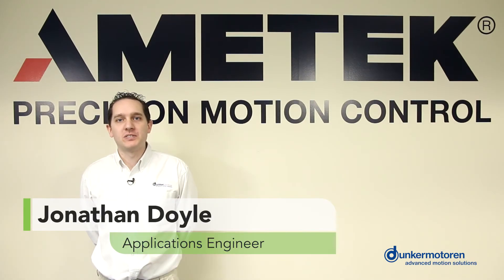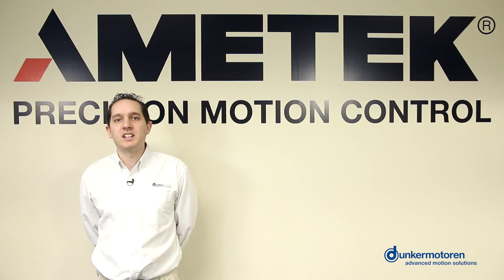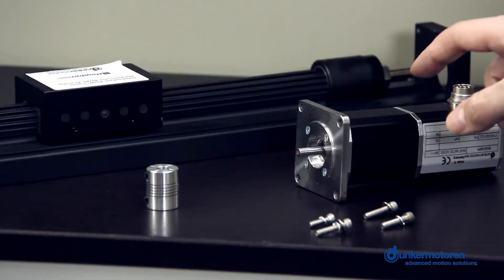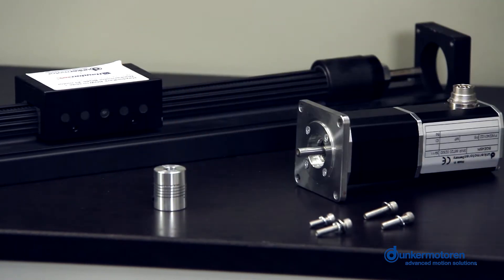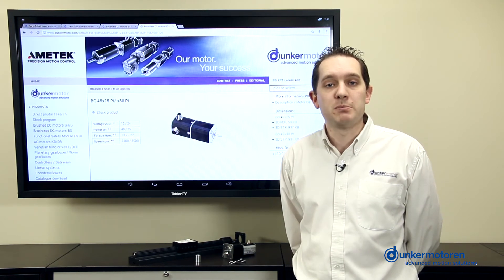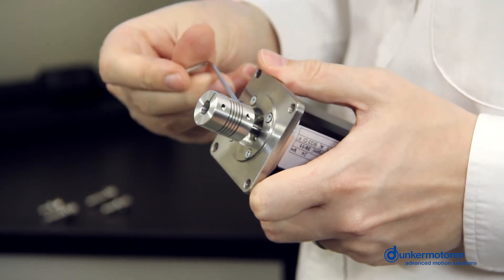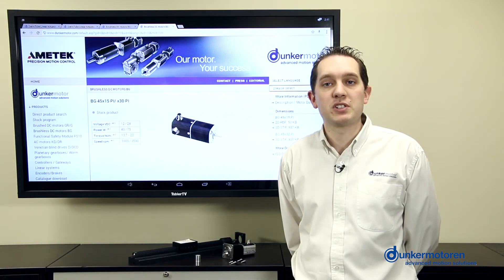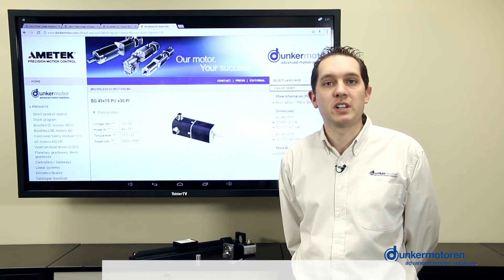Dunkermotoren - (EN) Dunkermotoren Presents: Simple Rotary-to-Linear Motion Solution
Jonathan Doyle, applications engineer with Dunkermotoren USA, demonstrates a simple rotary-to-linear motion solution. The system consists of four components; a BG45-15 PI motor from Dunkermotoren, a Haydon Kerk RGW 10 linear slide, a NEMA flange, and a flexible shaft coupling.

Dunkermotoren is a leading manufacturer of electrical drive technology up to an output power of 1.100 Watt. Dunkermotoren engineers and manufactures system solutions based on:
   - brushless DC servo motors/ brush-type DC motors
   - integrated power- and logic controllers
   - planetary- and worm gearboxes
   - linear direct drives
   - encoders and brakes
Enjoy the benefits of a global partner with different production- and logistic locations in Europe, China and USA.